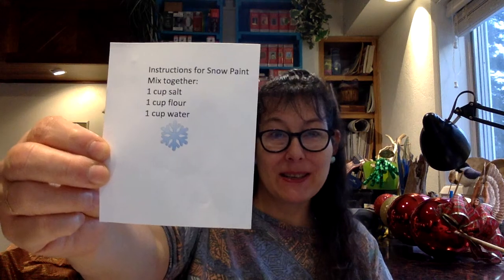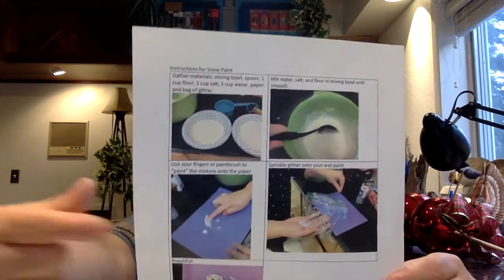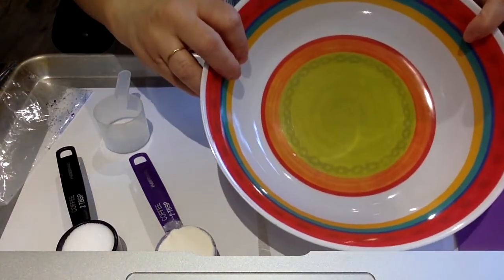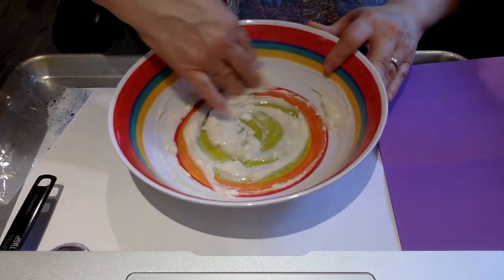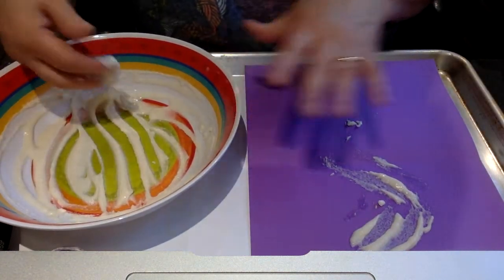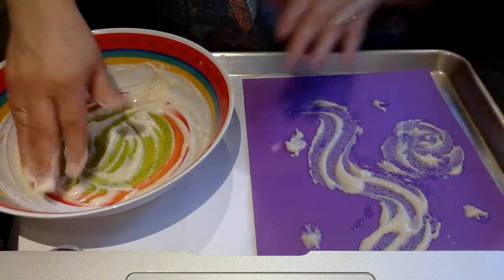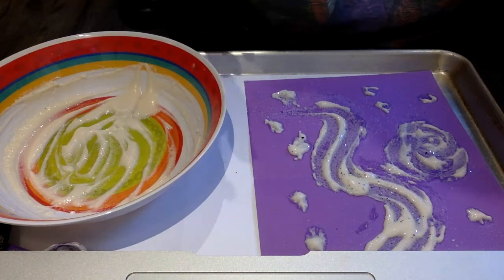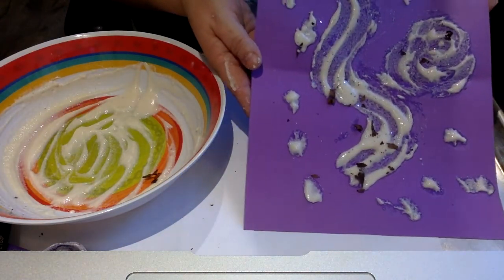Ms. Tiffany makes Snow Paint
preschool science project mixing flour and salt